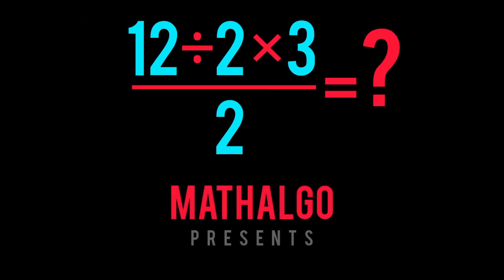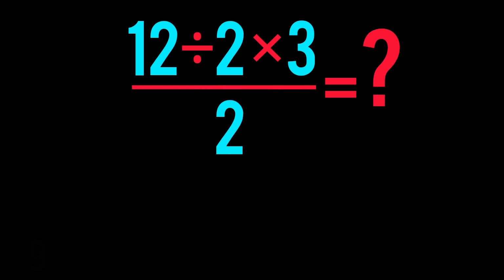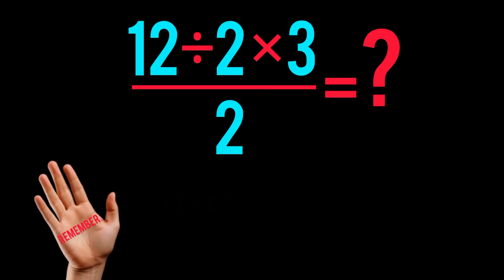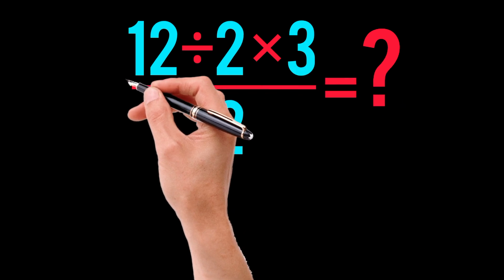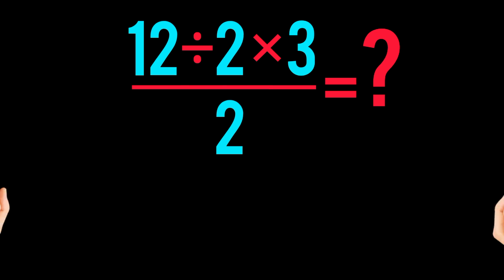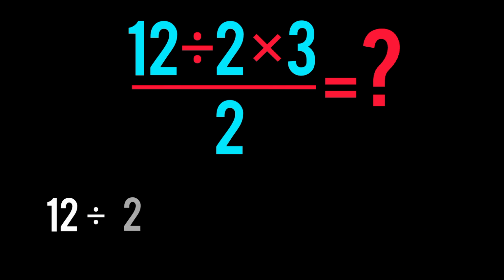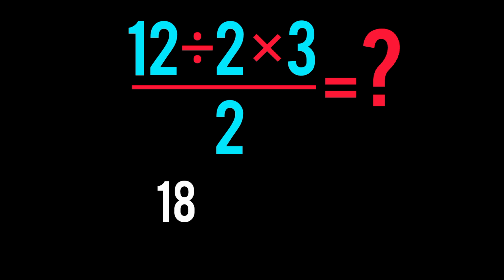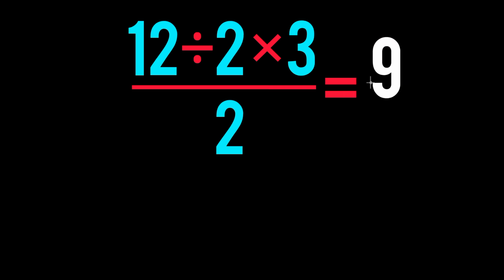95% Fail This Fraction — (12 ÷ 2 × 3) / 2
If you guessed wrong, you’re in the 95% — here’s why.
Learn why the fraction bar acts like a big parenthesis and how left→right rules save your answer.
Full lessons and practice → Watch on the Mathalgo channel.

math problem
PEMDAS
order of operations
fraction bar
left to right rule
math challenge
mental math
algebra basics
math tutorial
math tricks